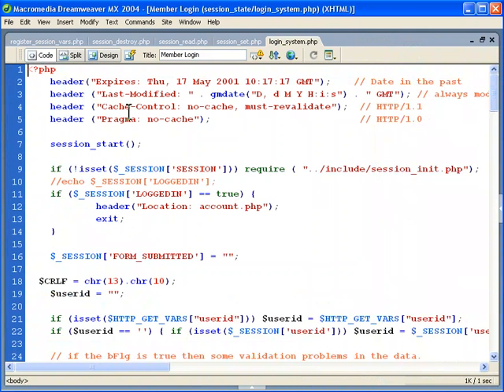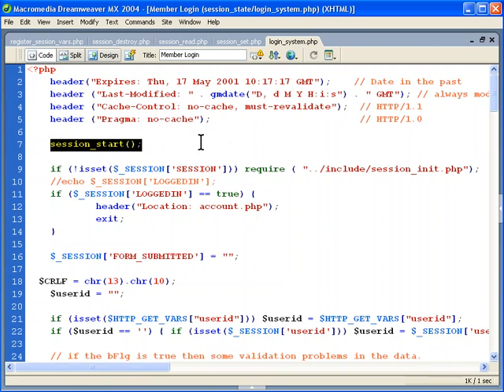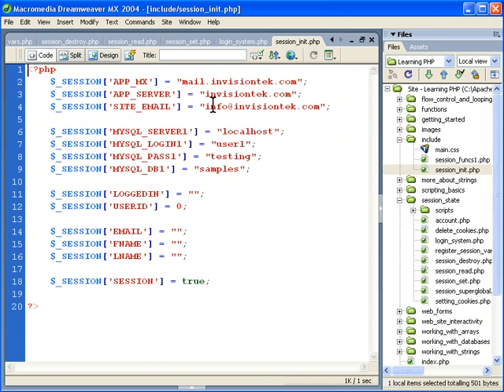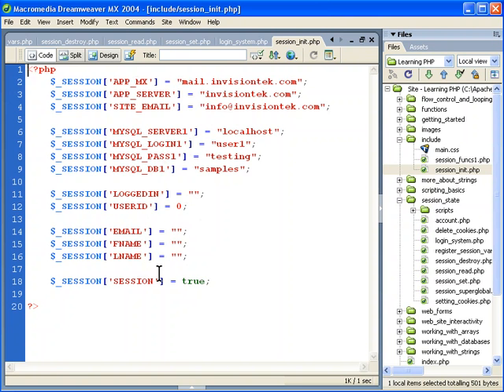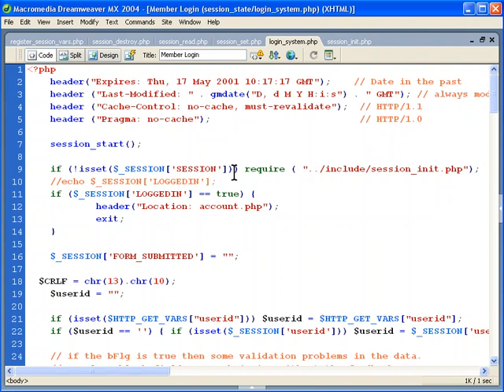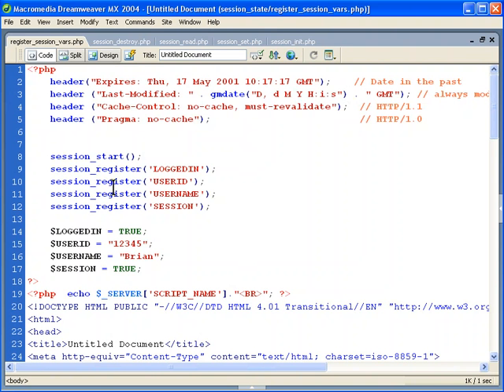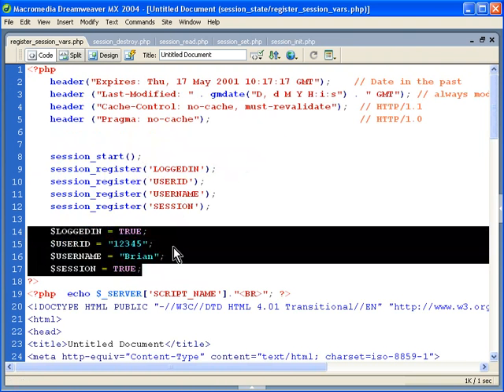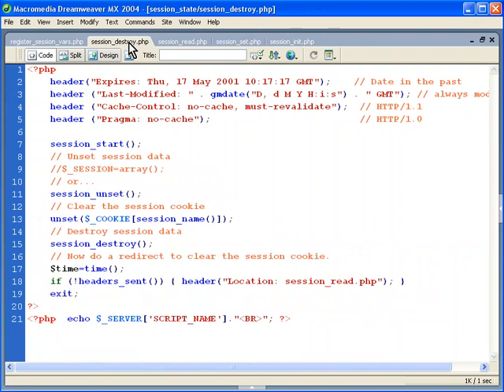PHP Essential Training - Chapter 12 - Session State [01 - Controlling Session Variables].